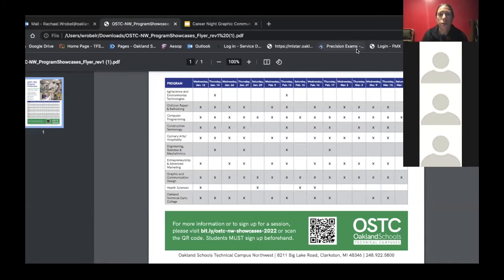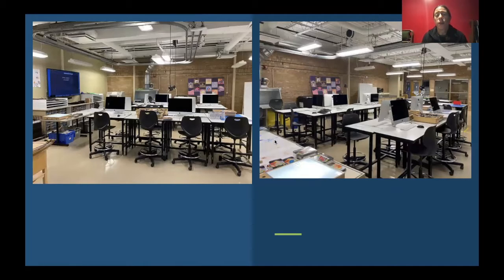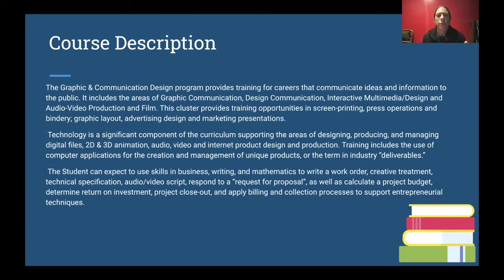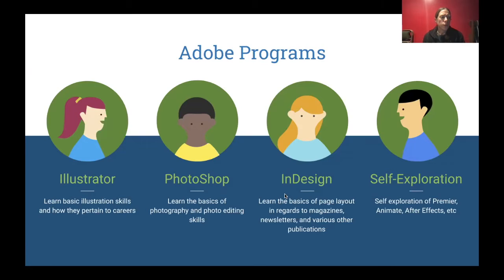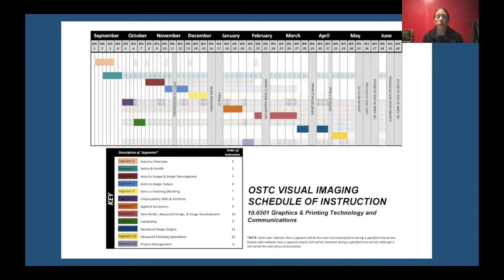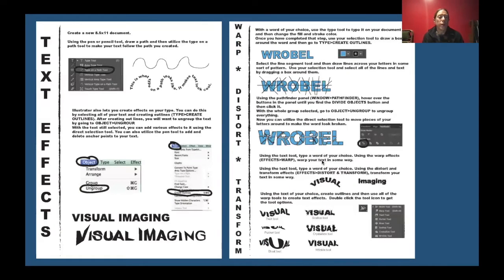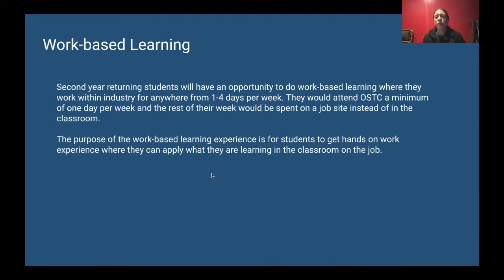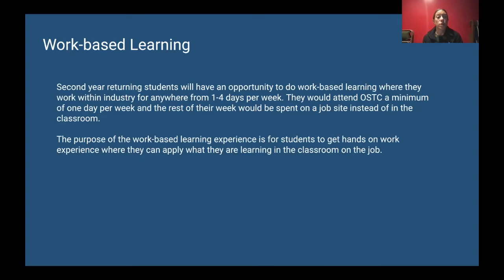OSTC-NW Virtual Career Night - Graphic and Communication Design